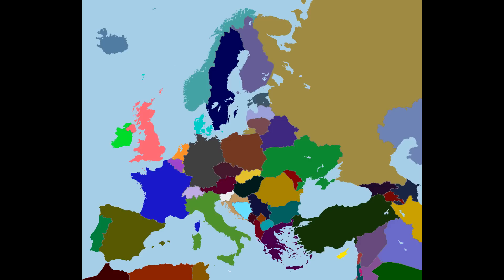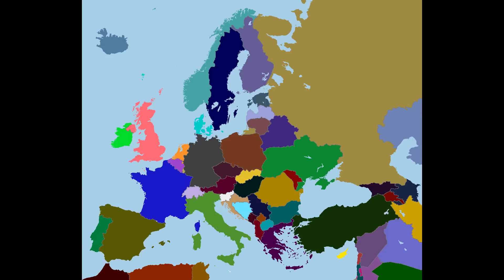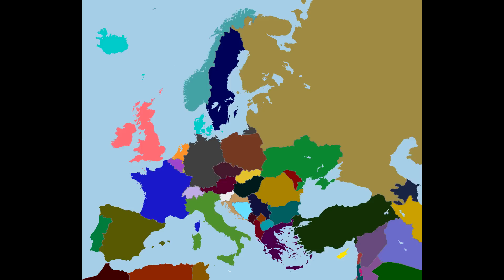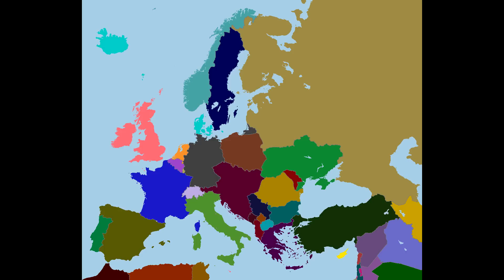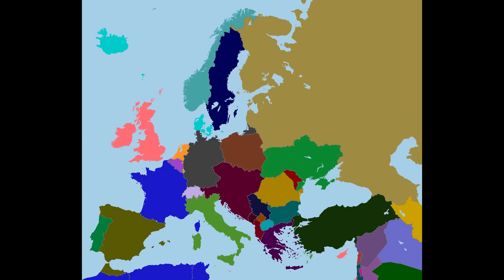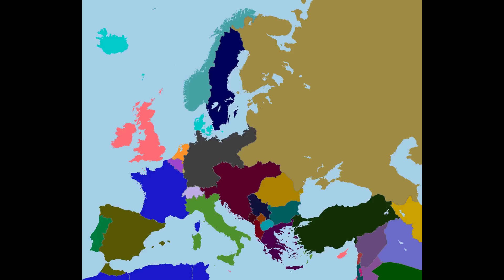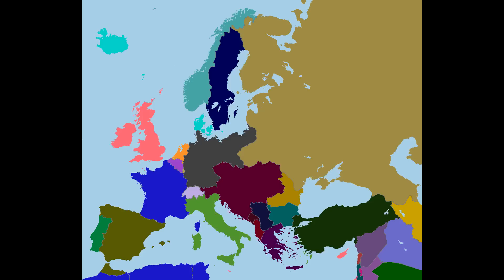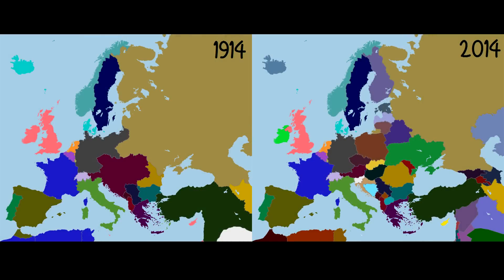Changing the Map of Europe Back to 1914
What did Europe look like on the verge of World War I? This video redraws the map of Europe from 2014 to 1914 while explaining the differences.

ERRATA
• Vatican City was established in 1929 and should not appear on the final 1914 map.
• The central parts of the 1914 German border with Russia are slightly too advanced.
• Germany in 1914 should also include a very small part of present-day eastern Czechia (the so-called 'Hultschiner Ländchen').
• Spanish Morocco is shown as slighly too large.
• The Dutch province of Flevoland didn't yet exist in 1914, as it was still under water.
• The Franco-Italian border is very slightly off, as Italy in 1914 should include some minor areas of France.